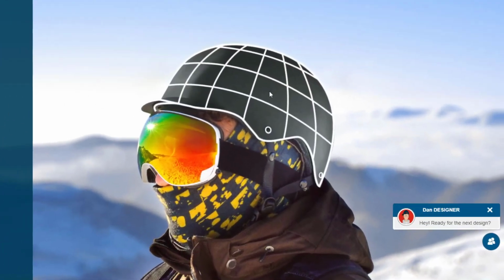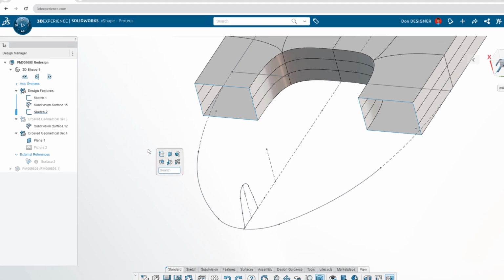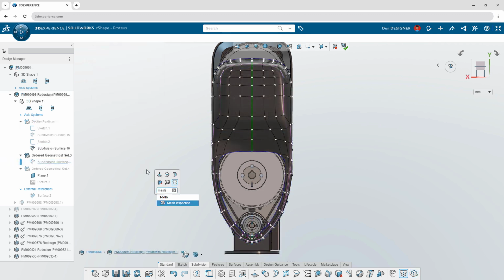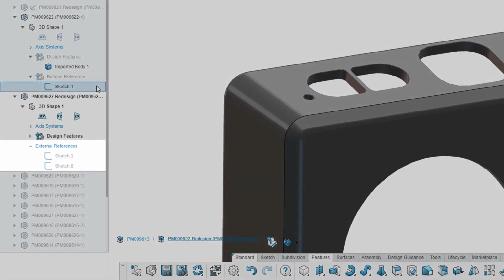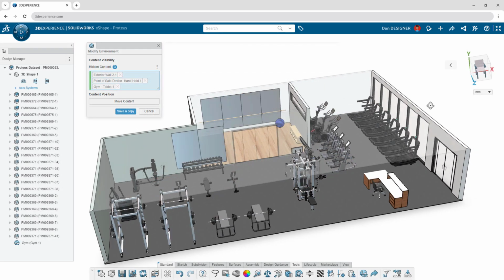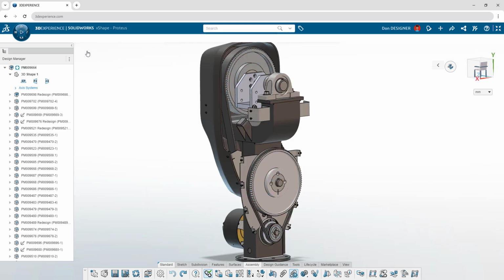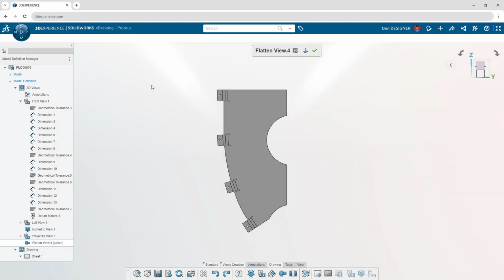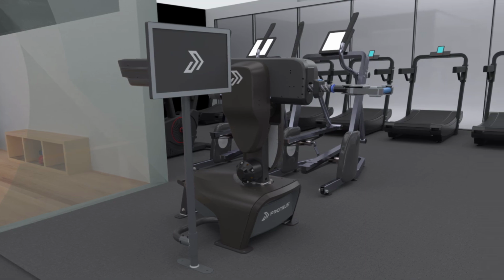[WEBS] 웹브라우저로 SOLIDWORKS 사용이 가능해? 이 영상 하나로!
SOLIDWORKS 2025 가 정식으로 출시되었습니다.
이번 SOLIDWORKS 2025 와 브라우저로 협업이 가능한
웹브라우저 타입의 SOLIDWORKS 를 통해 더 빠르고 유연해진
신기능들을 통해 여러분들의 혁신을 가속화 해보세요.

- 내용 -

3D 설계 및 해석 전문,
웹스시스템코리아는 파트너십 기반으로
"고객의 성공을 위해 솔루션과 가치를 제공합니다."